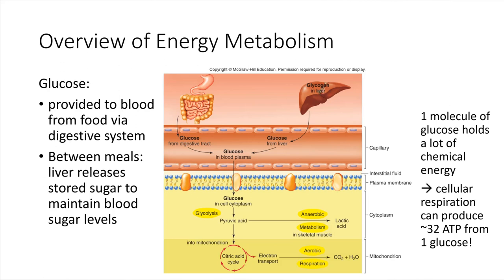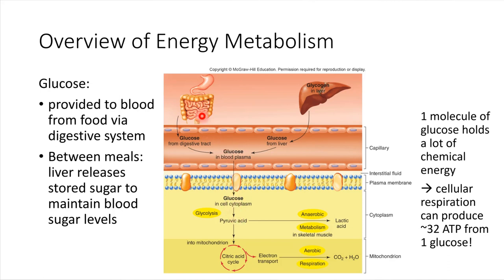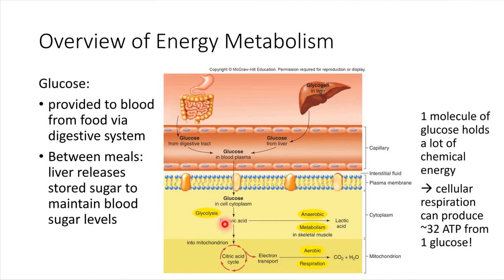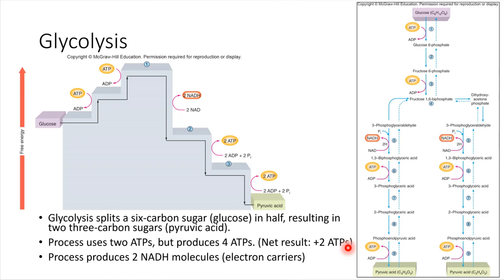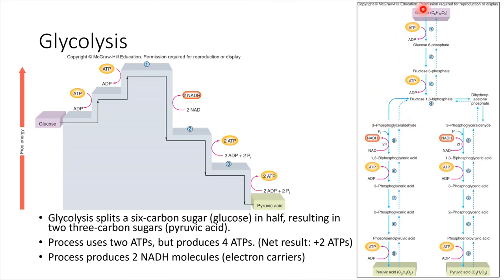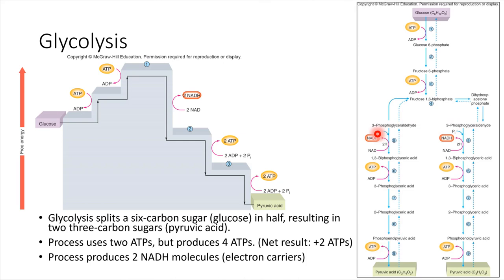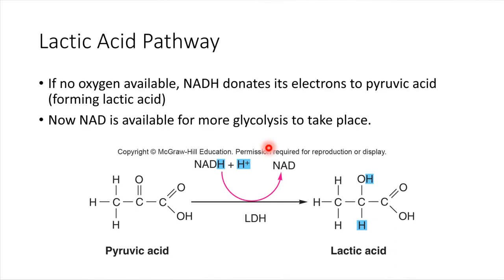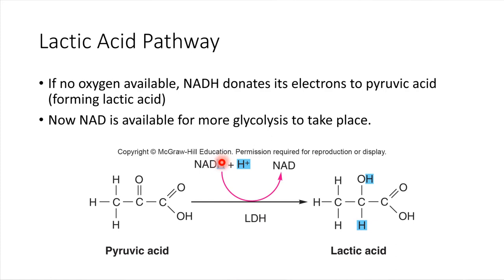Glycolysis & the Lactic Acid Pathway